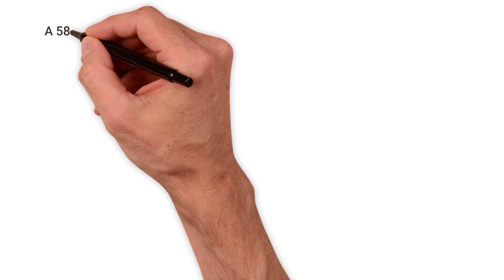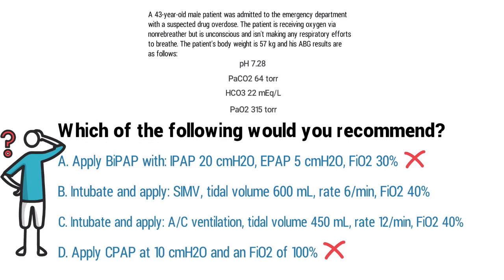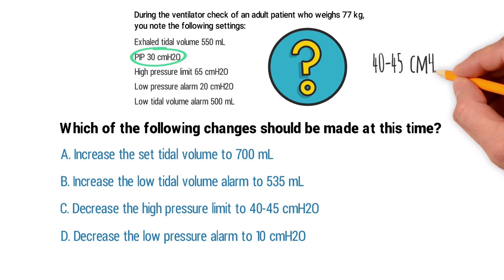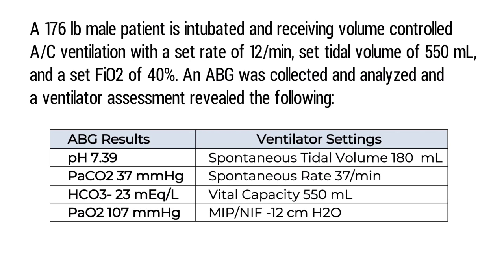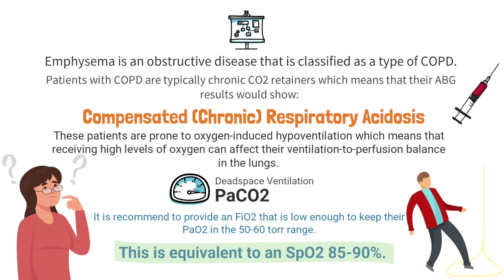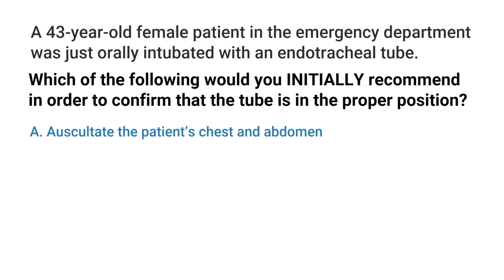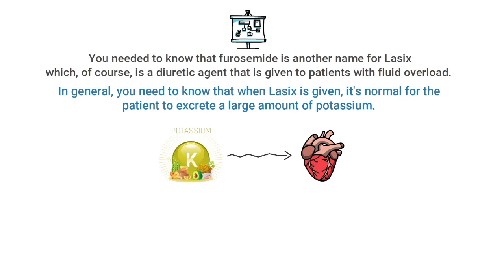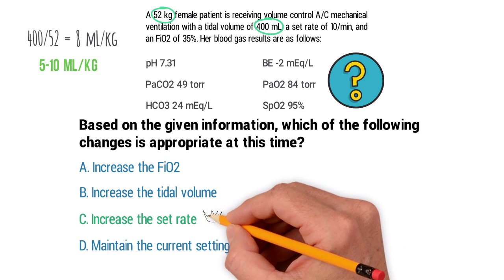Best TMC Practice Questions for 2021 📝 | Respiratory Therapy Zone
This video breaks down some of the best TMC Practice Questions for 2021 and beyond. Are you ready to boost your knowledge (and scores)?

➡️ How are some Respiratory Therapy Students passing the TMC Exam so easily?
That’s a question I get asked far too often! My answer is very simple and is always the same: Practice! You’ve already spent months in the classroom learning everything you need to know. Now you just need to put it all together. One of the best strategies to do that is using practice questions exactly like the ones you’ll see on the actual TMC Exam. Studying with practice questions helps you reinforce the most crucially important information into your brain. And that is exactly why so many of our students are passing the TMC Exam on their very first attempt — because they are utilizing this strategy by taking advantage of our TMC Test Bank. So if you're interested, definitely consider checking it out.

➡️ Daily Practice Questions via Email
How would you like to receive new sample practice questions in your inbox every single day? Like I said before, you’ve already spent months in the classroom learning everything you need to know. Now you just need to put it all together. And you can do that by going through practice questions exactly likes the ones you’ll see on the actual exam. Sign up for our exclusive Practice Questions Pro Membership today and you will receive a new practice question in your inbox every single day going forward. This is a critical strategy when it comes to learning what you need to know to pass the exam. For the price of less than a fancy cup of coffee, you can get access to priceless information—every day—that can boost your knowledge and increase your chances of passing the exam.

⏰TIMESTAMPS
0:00 - Intro
0:40 - Practice Question #1
1:46 - Explanation
3:17 - Correct Answer

3:21 - Practice Question #2
4:41 - Explanation
5:43 - Correct Answer

8:00 - Practice Question #3
9:07 - Explanation
10:18 - Correct Answer

10:16 - Practice Question #4
11:33 - Explanation
13:14 - Correct Answer

14:14 - Practice Question #5
15:35 - Explanation
17:09 - Correct Answer

17:15 - Practice Question #6
17:56 - Explanation
19:58 - Correct Answer

20:01 - Practice Question #7
20:31 - Explanation
21:21 - Correct Answer

21:23 - Practice Question #8
22:06 - Explanation
23:37 - Correct Answer

23:42 - Practice Question #9
24:20 - Explanation
25:23 - Correct Answer

25:30 - Practice Question #10
26:56 - Explanation
27:32 - Correct Answer

27:37 - Practice Question #11
28:12 - Explanation
29:00 - Correct Answer

29:07 - Practice Question #12
29:39 - Explanation
30:15 - Correct Answer

30:22 - Practice Question #13
31:31 - Explanation
33:28 - Correct Answer